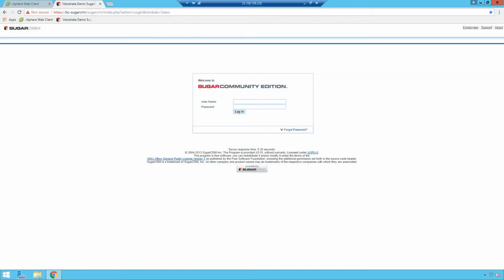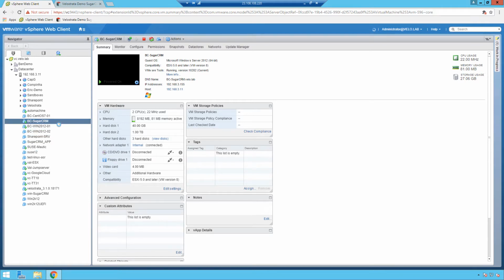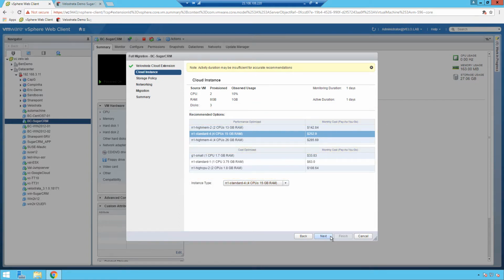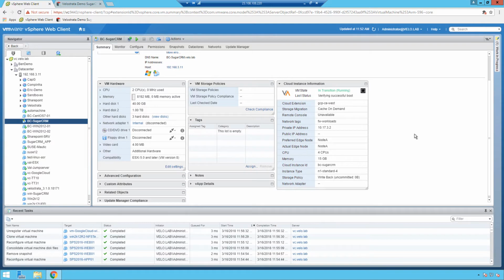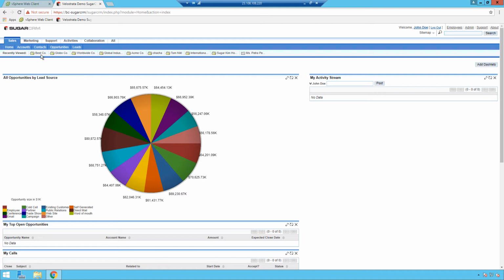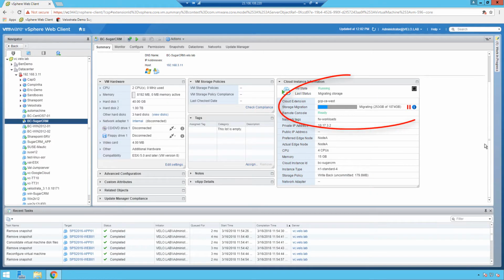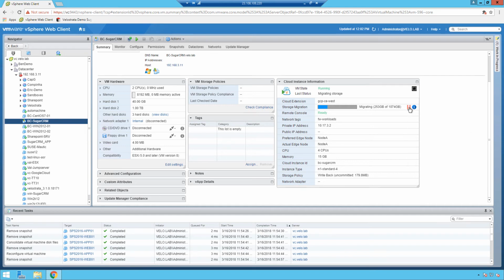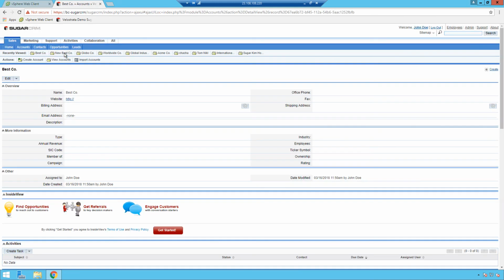Migrate Applications into GCP in minutes with Velostrata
Watch us migrate an application with over 1 Terabyte worth of attached disks into the Google Cloud Platform (GCP) from on-prem VMware in a matter of minutes. Dramatically accelerate your cloud migrations while reducing cost, risk, downtime, and complexity.